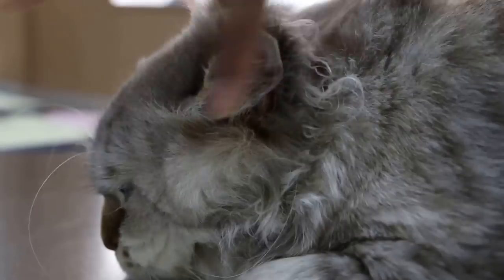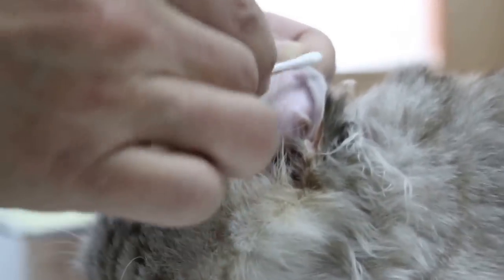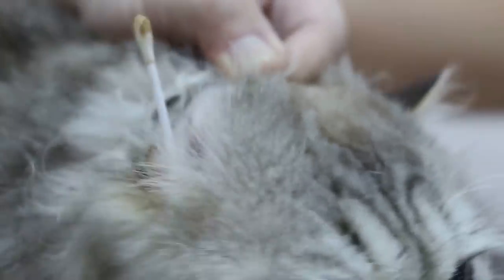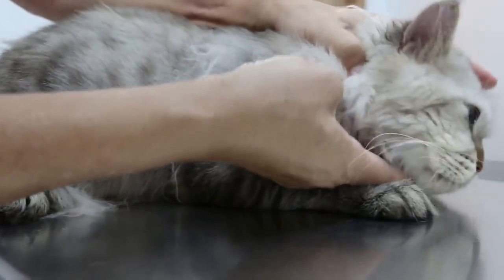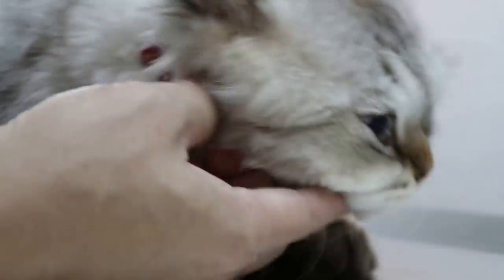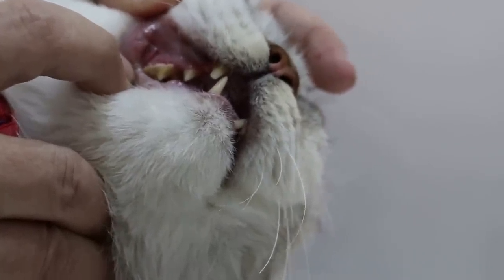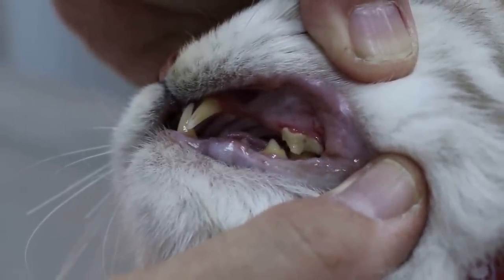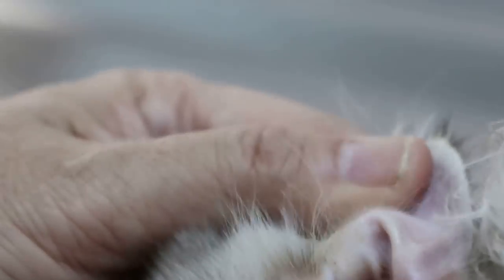An old cat has itchy ears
Cats in Singapore seldom have ear problems. This old cat keeps scratching his ears. The ear canals contain wax and debri. Ear irrigation was done.